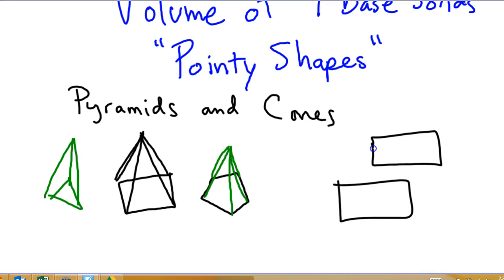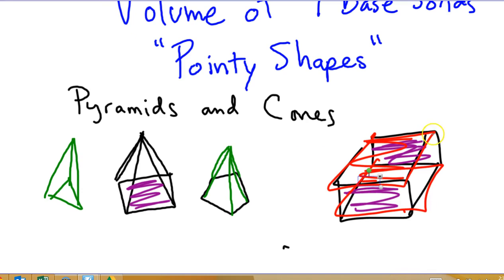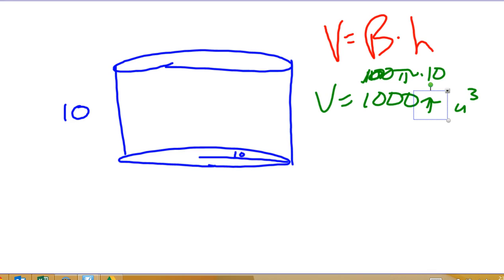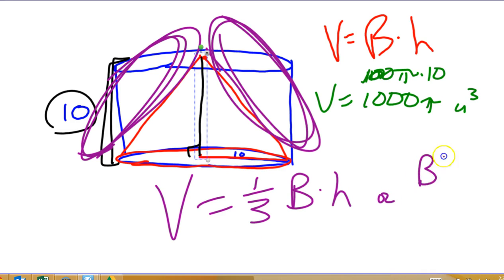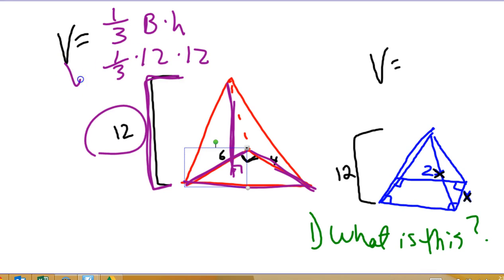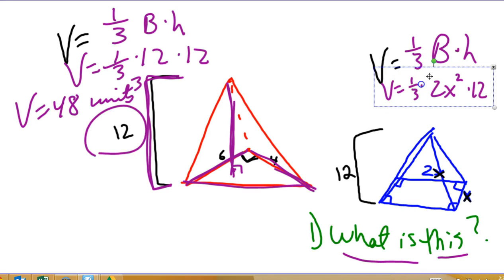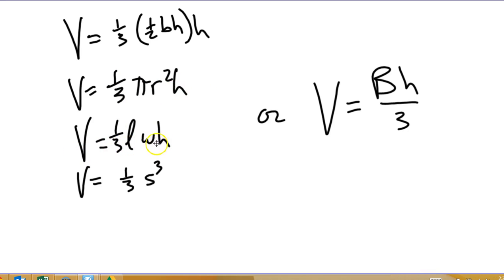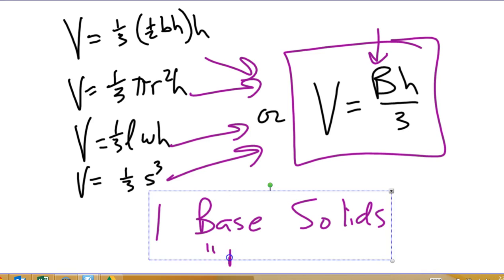Volumes of 1 Base Solids